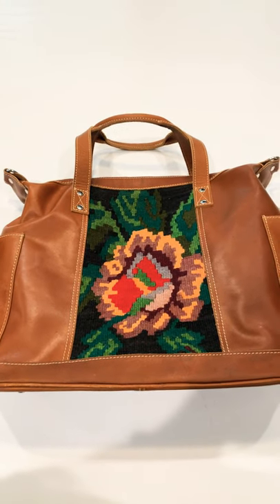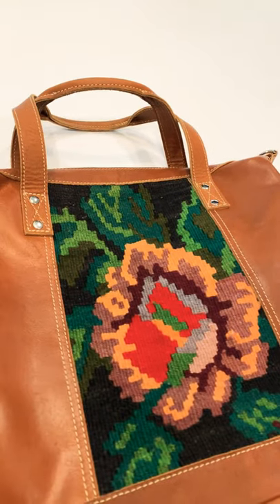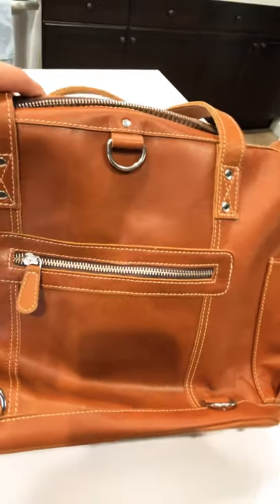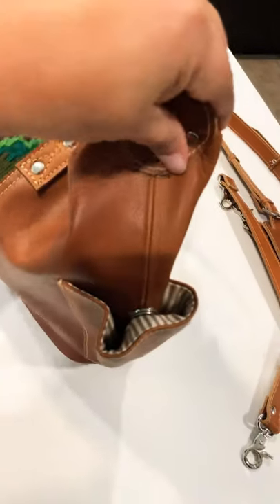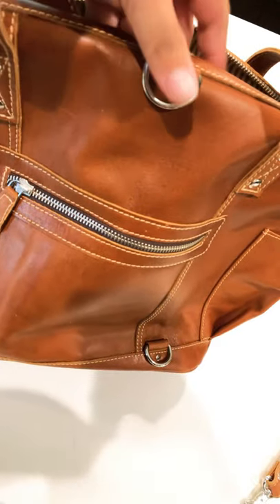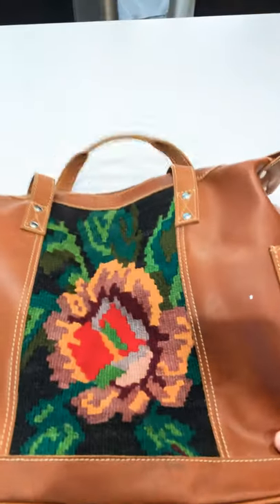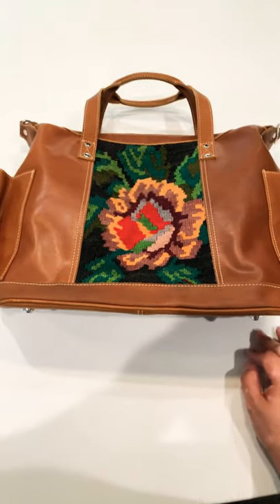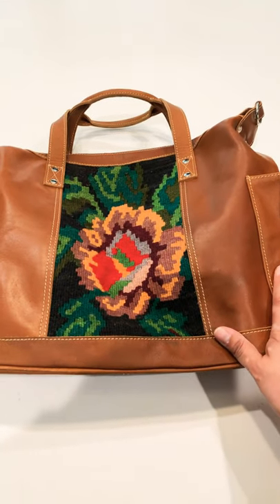Daja Designs features Bella Convertible Day Bag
Gorgeous light weight leather handbag. The Bella can be worn 3 ways- Handbag, Crossbody, and backpack These beautiful bags use vintage textiles from Eastern Europe. Most of the bags are made from vintage Turkish kilim, but there are some that are made from vintage Ukrainian embroidery!
Dimensions:

- 13"L x 13W" x 5"D
- 6" drop handles
- Cross body straps 36.5"- 39.5" (adjustable)
- Back pack straps 19"- 26" (adjustable)
- Handmade vintage panel made from Turkish Kilim
- 2 exterior side pockets with magnetic snap closure
- 1 outer zipper pocket with zip closure (on back side)
- 1 inner pocket with zip closure
- Removable backpack straps
- Metal hardware and zippers